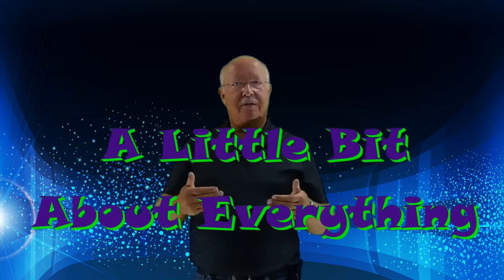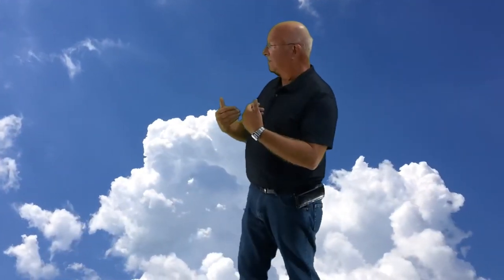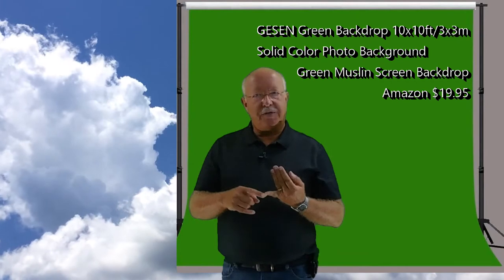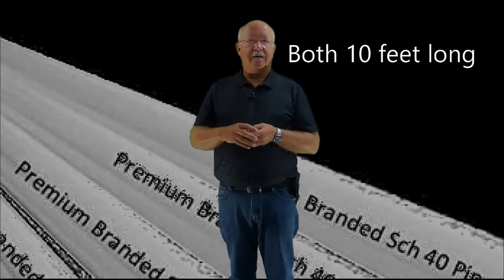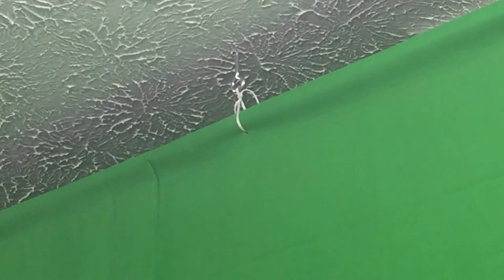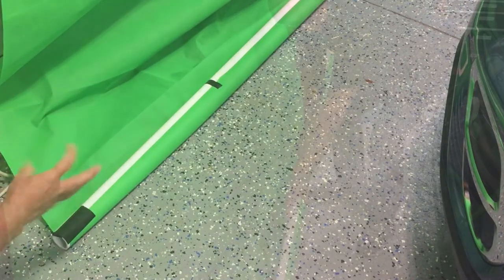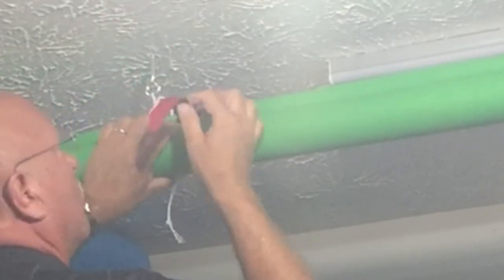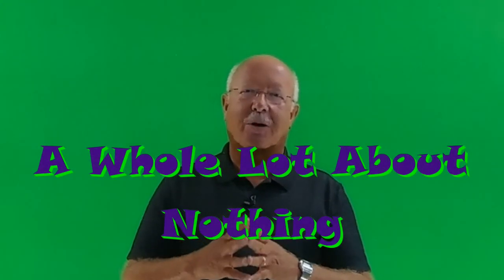Green Screen Studio (Homemade and Easy)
For around $30 you can create different backgrounds and let your imagination soar!
Amazon Link For Green Screen